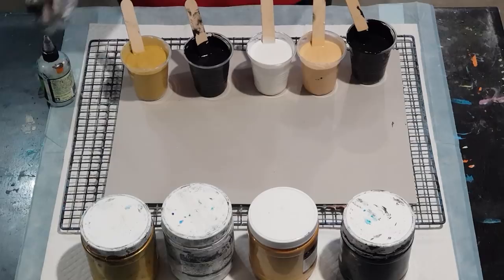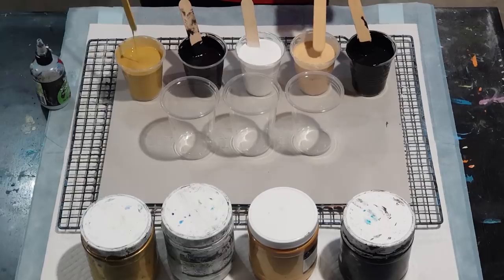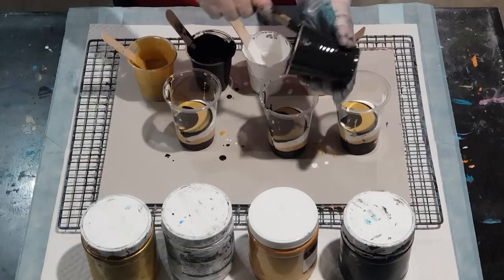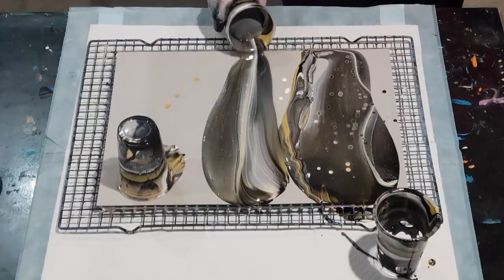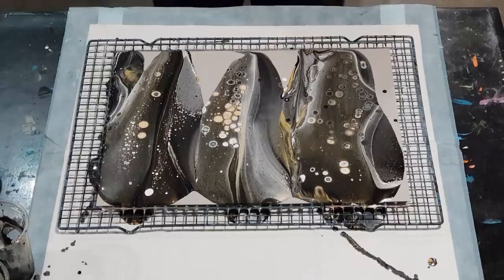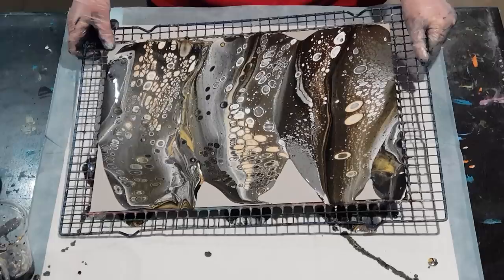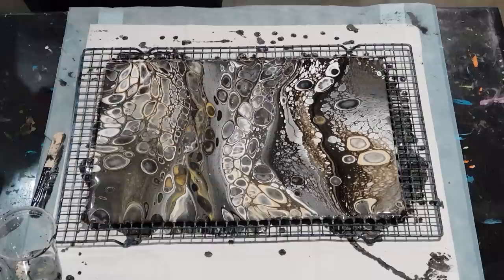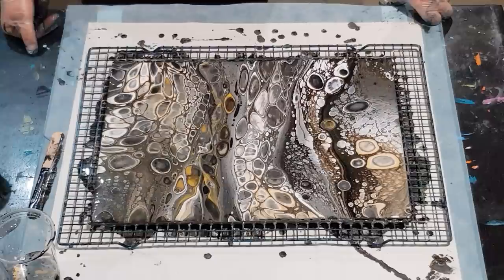#132 Gold, Black And White Flip Cup Pour